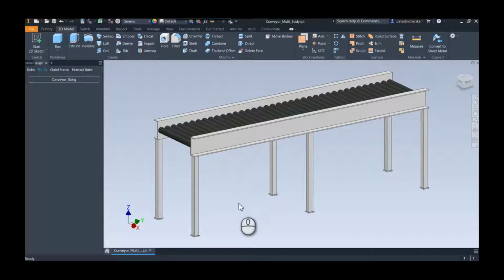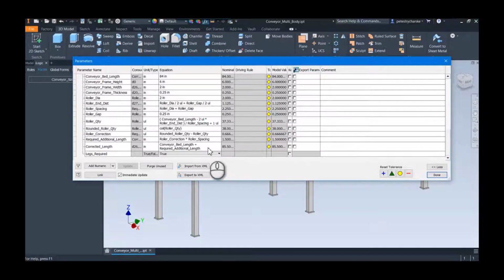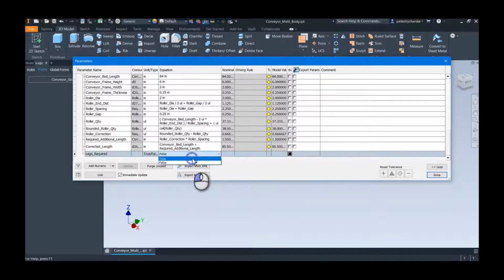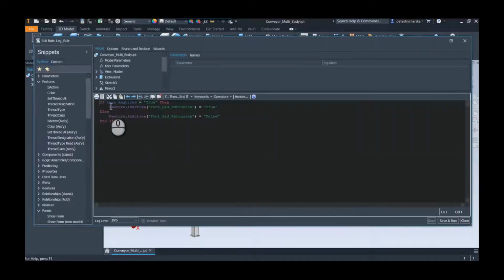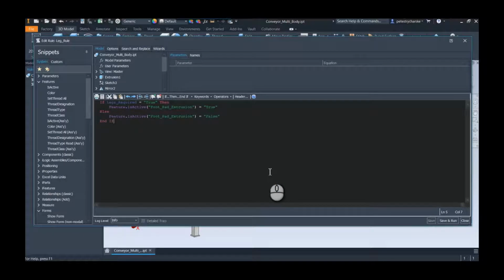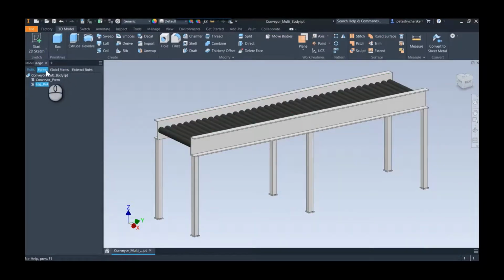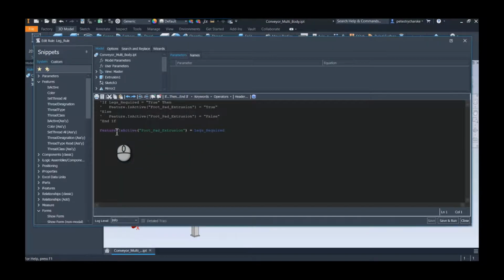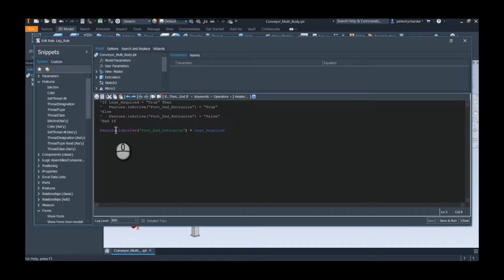Inventor - Utilize True and False Parameters to Remove Unnecessary If Then iLogic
In this 3rd video of Pete's AU2020 series, he's returning to Demir's iLogic class to highlight a really useful tip on removing unnecessary If / Then logic from your code.